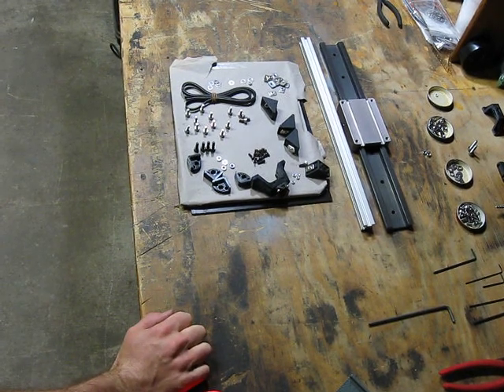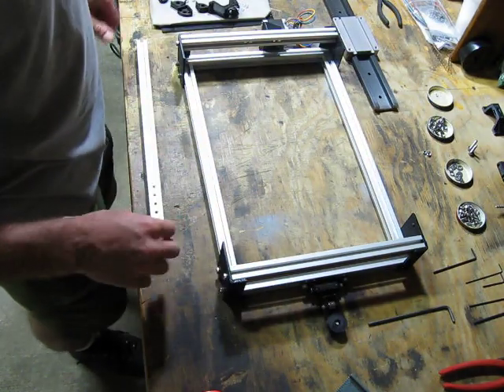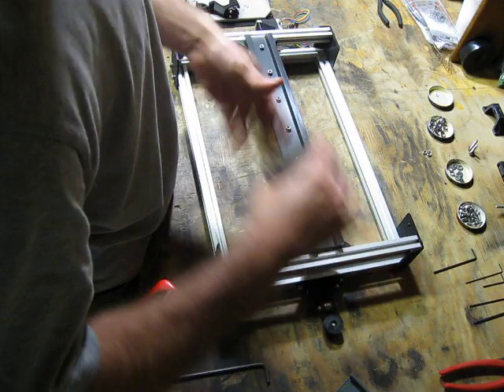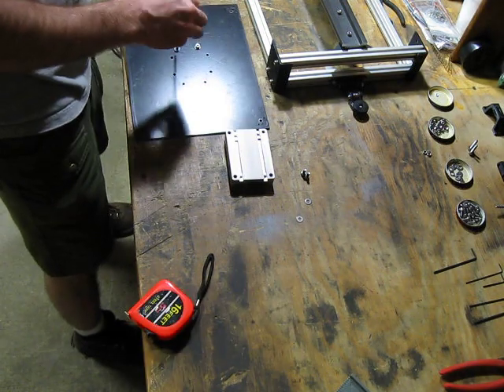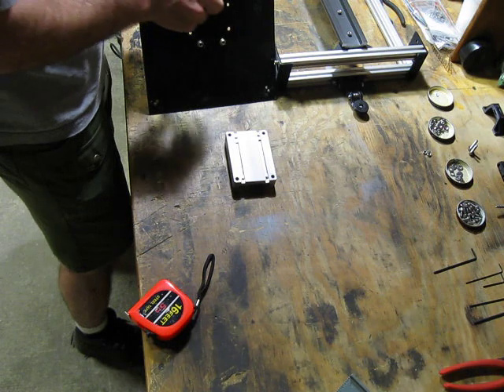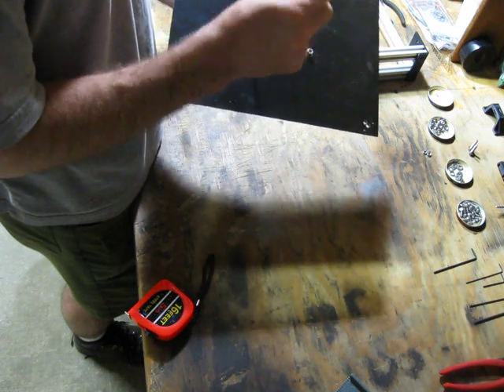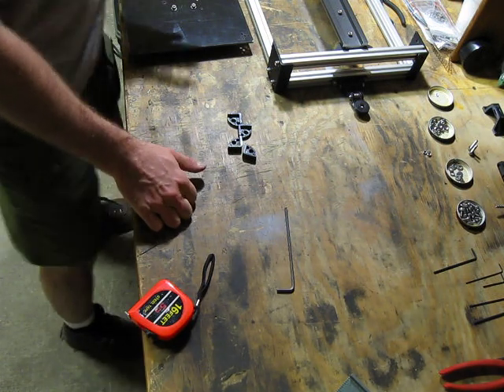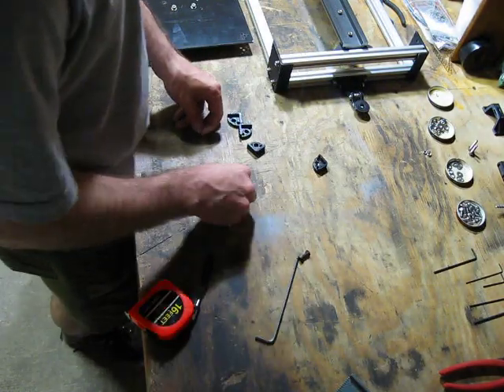Prototype y-bed installation- video 1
Setting up the prototype y-axis for MendelMax